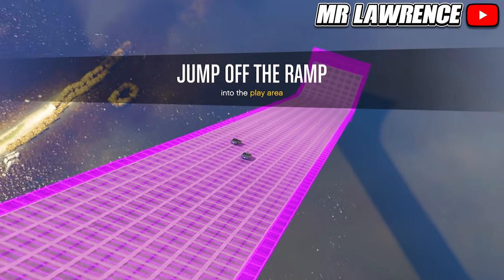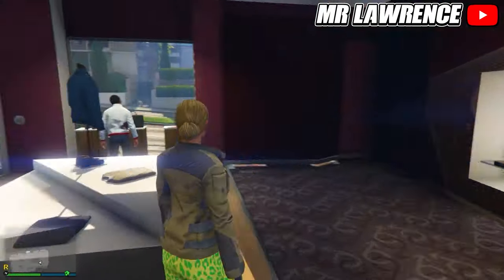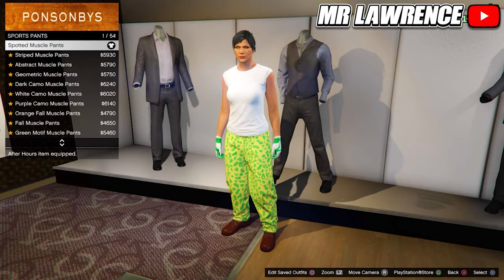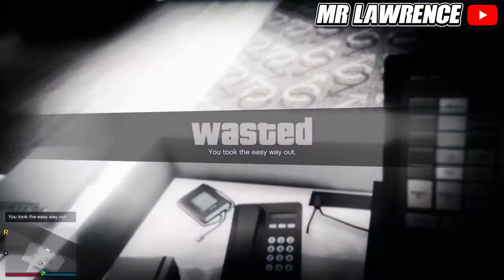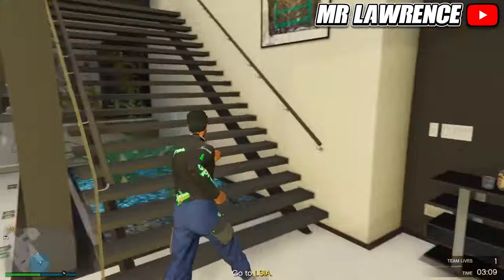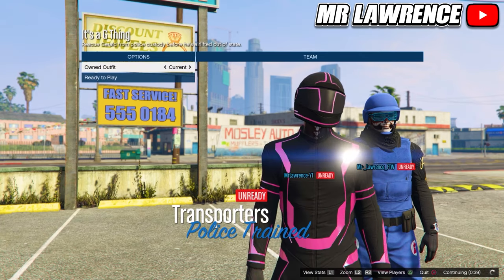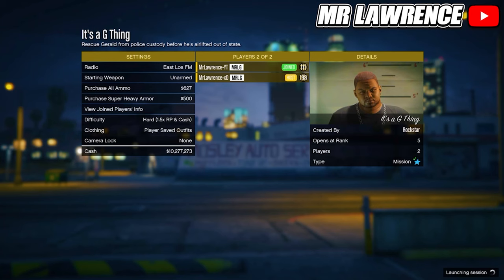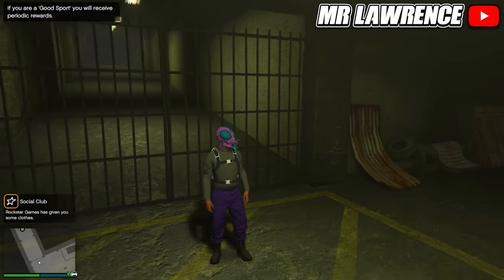GTA 5 HOW TO GET 10 MODDED OUTFITS! *AFTER PATCH 1.65* GTA Online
0:00 Important Info!
1:20 Transfer GIitch Part 1

Component Outfits:
2:04 Green / Purple Galaxy Outfit
3:31 Blue Outfit
5:20 Orange Trash Outfit
7:20 Juggernaut Outfit
9:07 Pink Galaxy Outfit
10:23 White Tron Outfit
11:21 Red Logos Outfit
12:02 Green Tron Outfit
14:00 White Galaxy Outfit
16:17 Purple / Yellow Outfit

17:56 Transfer GIitch Part 2
20:45 Merging Modded Outfits

20:51 Green / Purple Galaxy Outfit
23:29 Blue Outfit
26:28 Orange Trash Outfit
28:07 Juggernaut Outfit
29:47 Pink Galaxy Outfit
30:54 White Tron Outfit
31:43 Red Logos Outfit
37:10 Green Tron Outfit
37:36 White Galaxy Outfit
40:41 Purple / Yellow Outfit
43:37 Telescope GIitch

- Mr Lawrence 💎